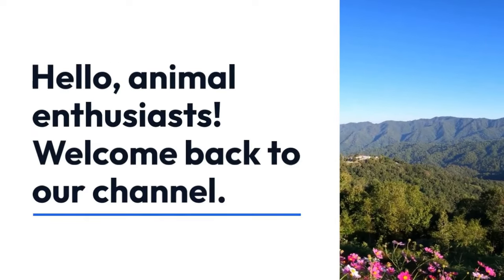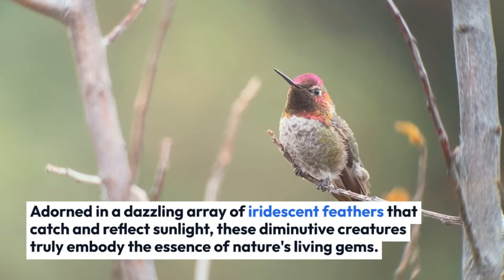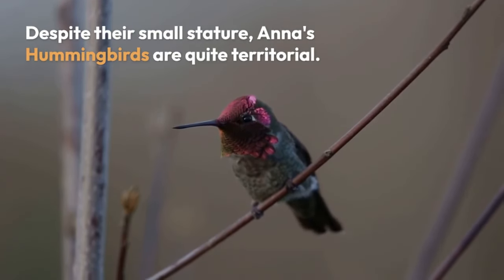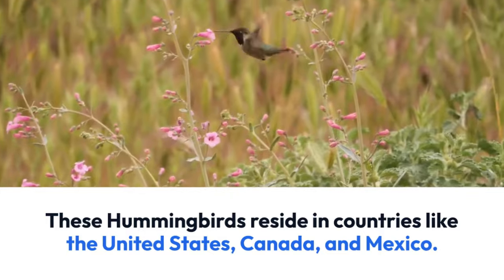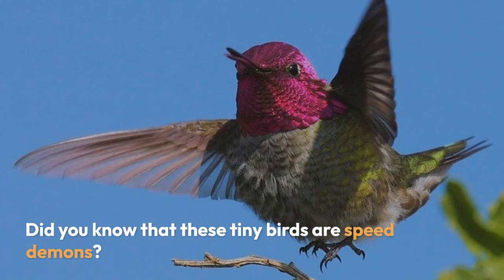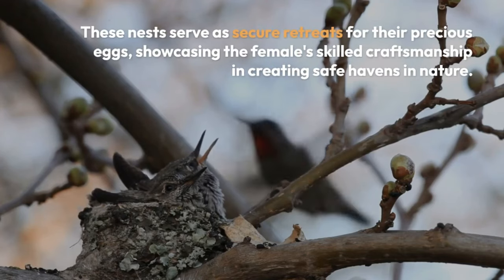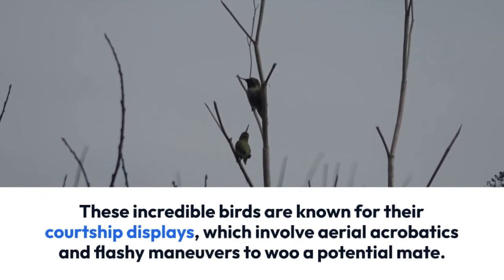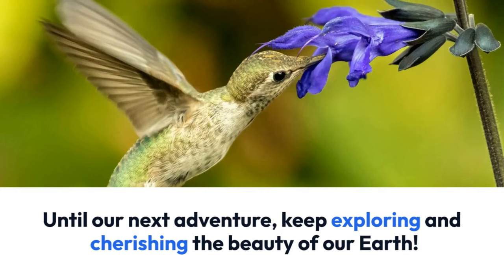Anna's Hummingbird: Nature's Tiniest Birds 🕊️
Dive into the captivating world of Anna's Hummingbird in this informative video! 🌺 Explore the enchanting allure of these tiny birds, adorned in a dazzling array of iridescent feathers that catch and reflect sunlight. From the striking color changes during courtship displays to the intricacies of their meticulously woven nests perched on high branches, we unravel the secrets of Anna's Hummingbird.

Discover fascinating facts about their high-speed flights, with speeds reaching up to 30 miles per hour! Learn about their territorial behavior, the difference between males and females, and their preferred habitats along the western coast of North America, from Alaska to Baja California. Uncover the incredible adaptability of Anna's Hummingbirds during migration to more hospitable regions.

Explore their diet, consisting mainly of nectar from flowers, and their skill as avid insect hunters. Delve into the unique characteristics, size, and lifespan of these tiny marvels. Get ready for a journey into the world of Anna's Hummingbird with insights from "All About Birds" and National Geographic.

Join us as we unravel the wonders of Anna's Hummingbird, providing you with a comprehensive guide to their courtship displays, color changes, and the intricate details of their nests. Don't miss out on this opportunity to learn all about Anna's Hummingbird – nature's tiniest, most fascinating birds! 🕊️✨